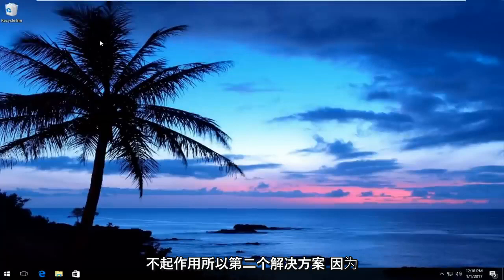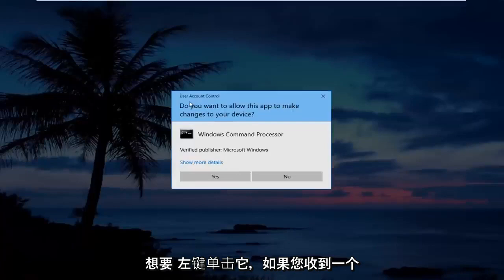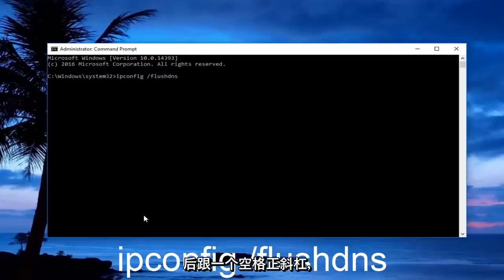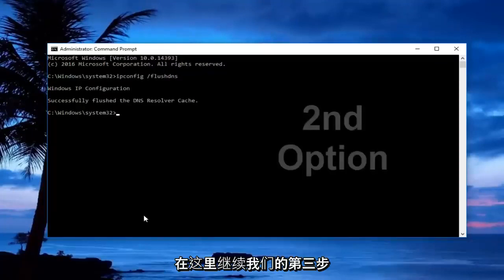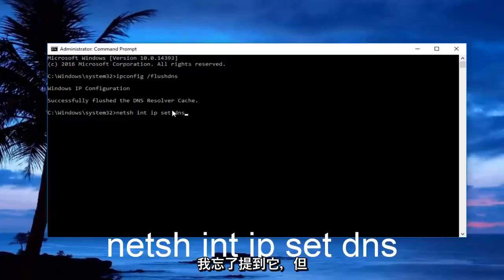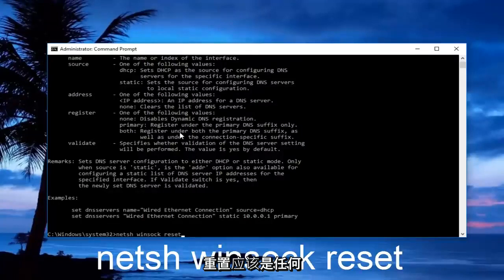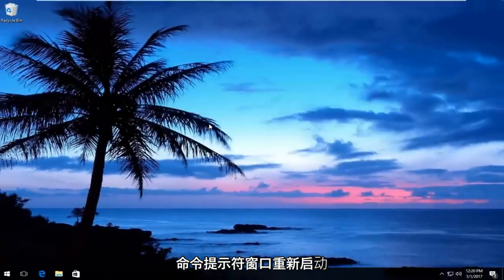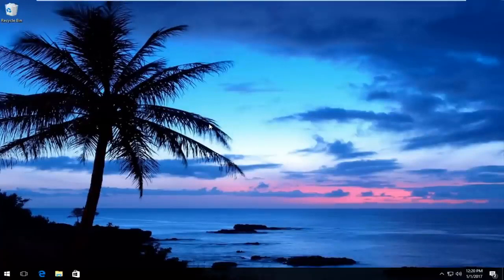已解决：Windows 11/10的ERR_NETWORK_CHANGED Google Chrome错误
如何修复您的连接中断。 检测到网络更改。ERR_NETWORK_CHANGED。

如果您收到错误消息您的连接已中断，检测到网络更改，ERR_NETWORK_CHANGED，在您的 Chrome 浏览器中，这篇文章建议了解决问题的方法。 虽然这篇文章主要关注 Chrome，但您也可以使用这些建议来修复 Mozilla Firefox、Microsoft Edge、Internet Explorer 或任何其他 Web 浏览器中的类似问题。